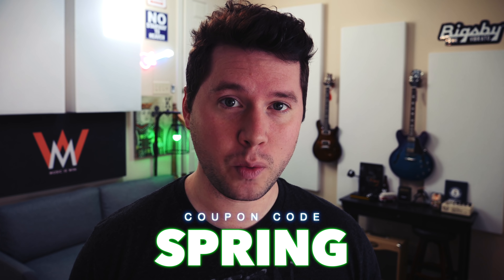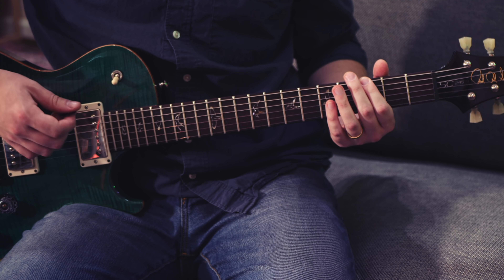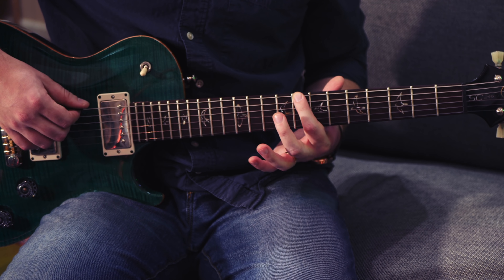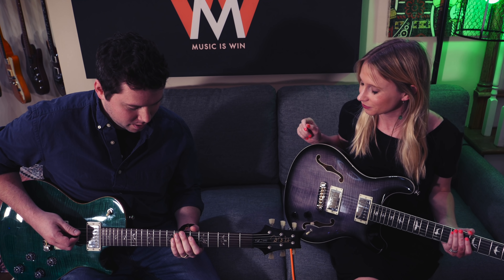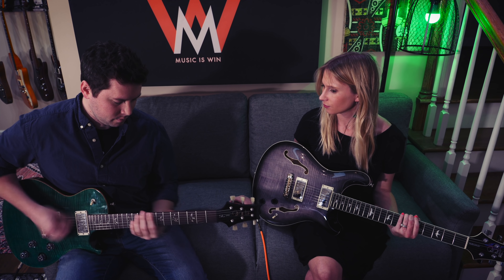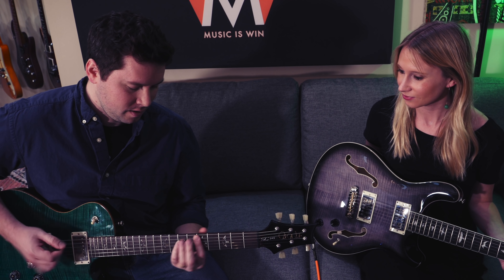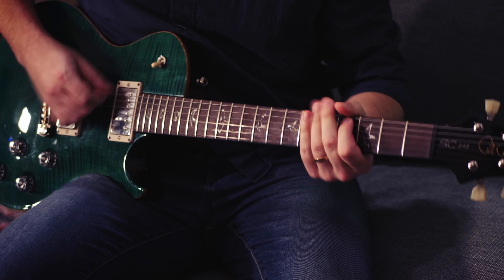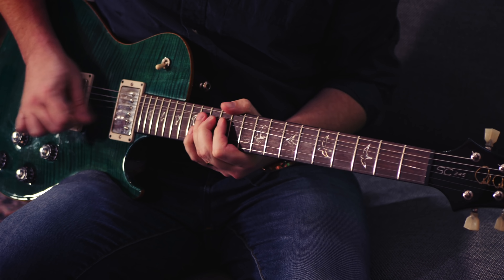Teaching her a Taylor Swift song but it's not what you expect